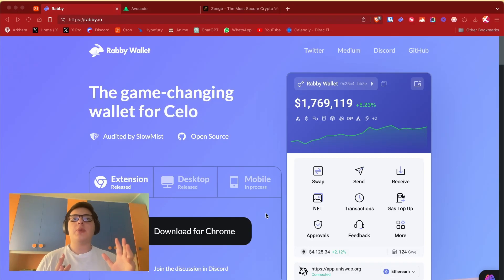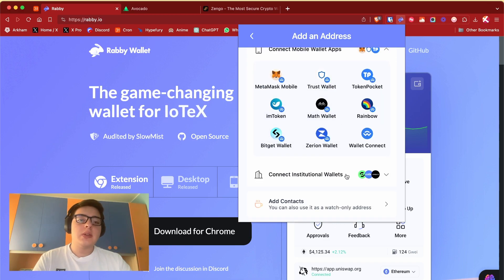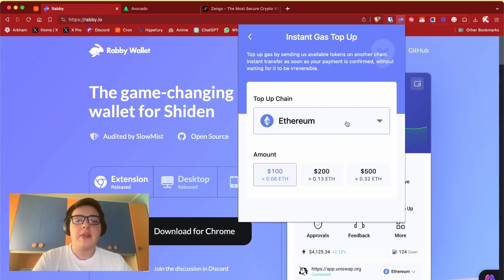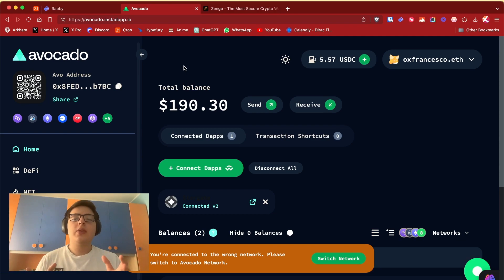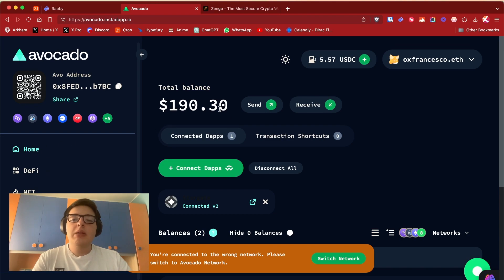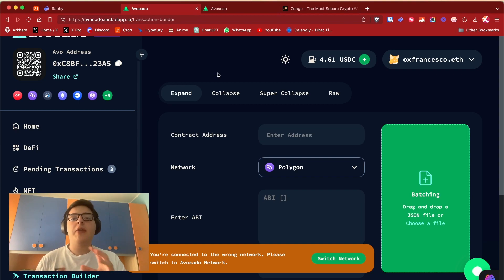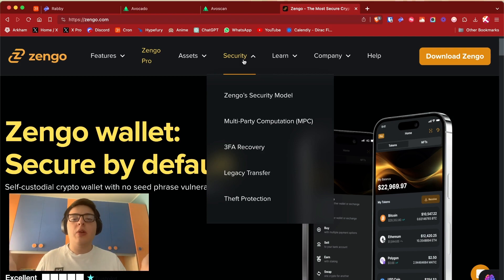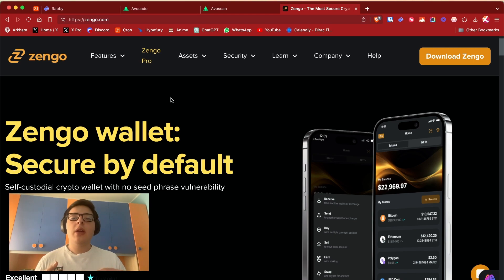Top 3 MetaMask Alternatives in 2023: Avocado, Zengo, and Rabby Wallets Reviewed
Explore the top MetaMask alternatives in this video! We dive into the features of Avocado Wallet, Zengo Wallet, and Rabby Wallet.

Find out which one suits your needs the best.

Chapters:
00:00 Intro
02:21 Avocado
04:36 Zengo